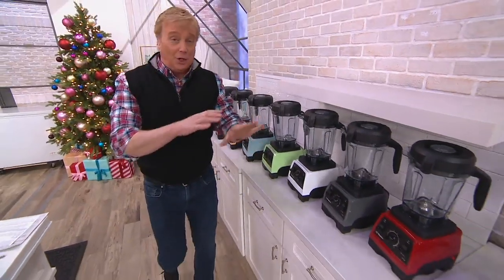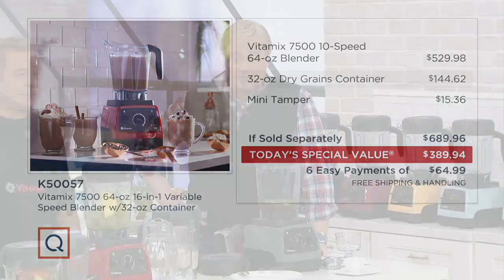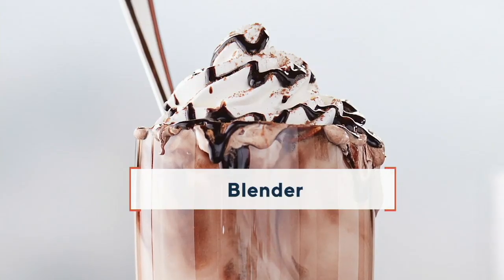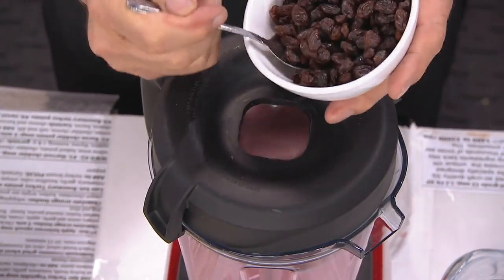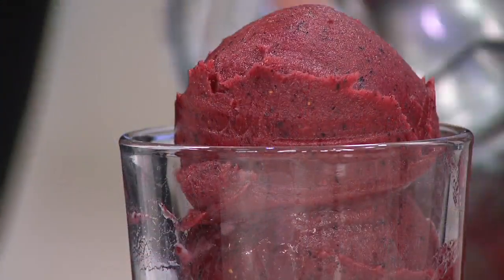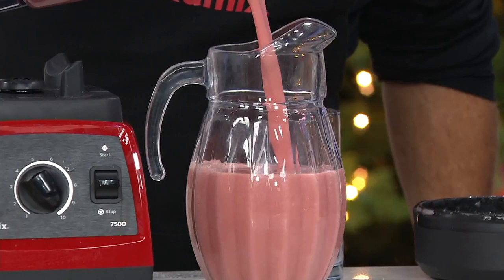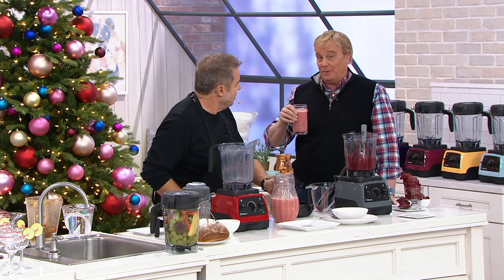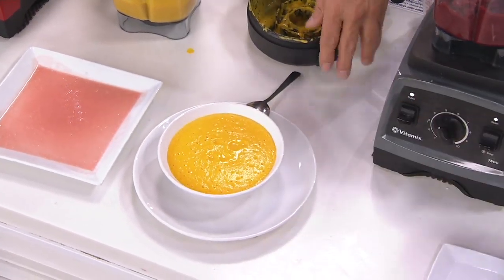Vitamix 7500 64-oz 16-in-1 Variable Speed Blender w/ 32-oz Container on QVC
Vitamix 7500 64-oz 16-in-1 Variable Speed Blender w/ 32-oz Container